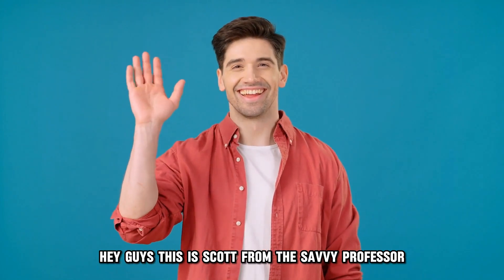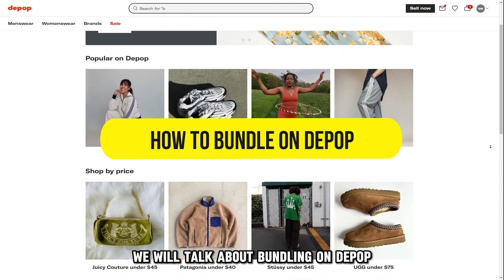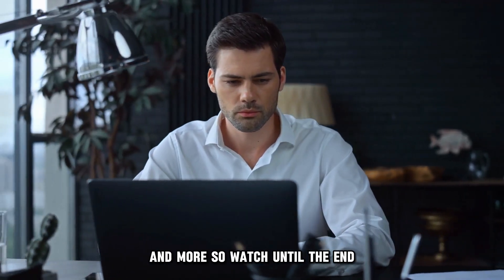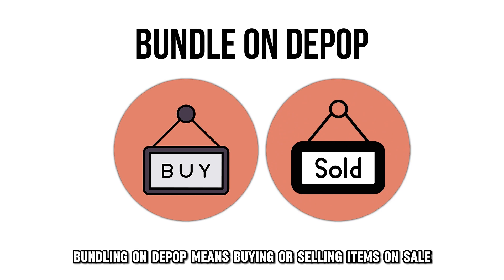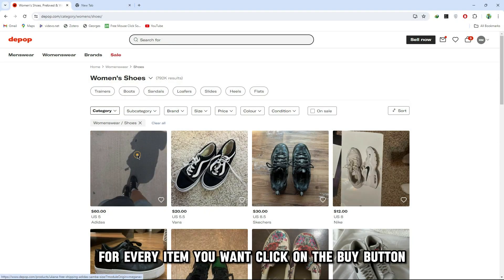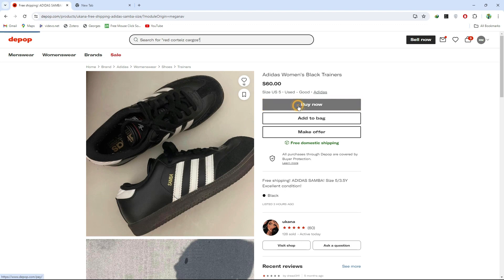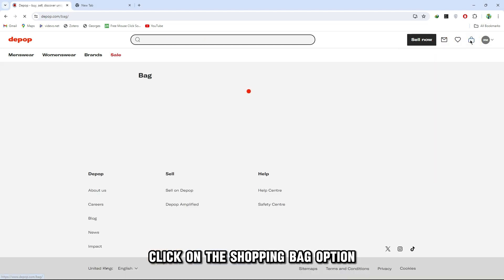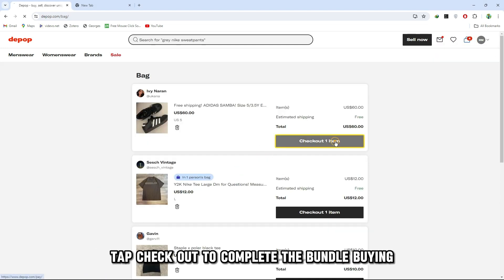How To Bundle On Depop (How To Set Up Bundles On Depop)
How To Bundle On Depop (How To Set Up Bundles On Depop). In this video tutorial I will show you how to bundle on Depop.

Bundling on Depop means buying or selling items on sale as a collection and at a discounted price.
To bundle as a buyer, do this:
• For every item you want, click on the buy button.
• All the items you've bought will be added to the bag.
• In the upper right corner, click on the shopping bag option.
• Tap checkout to complete the bundle buying.

Here is how you bundle as a seller:
• Sign in to your Depop account and click on the home icon at the bottom-center of the screen.
• Find the bundles option at the bottom of the screen and click on it.
• Choose your preferred bundle option.
• If you want to view the transactions for individual items, click on purchase details.
• You should know that the payment details for bundled items will appear as a single transaction on PayPal on both the buyer's and seller's side.